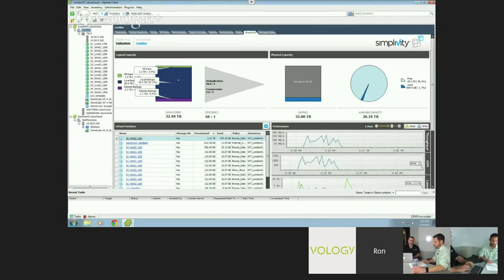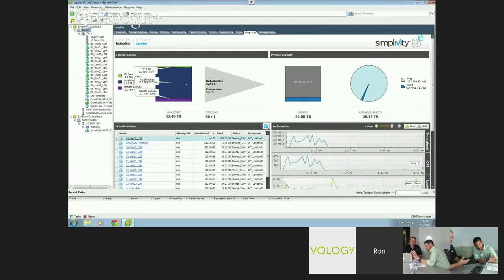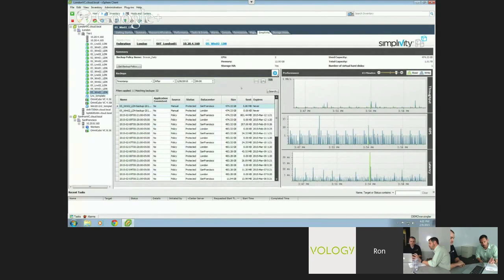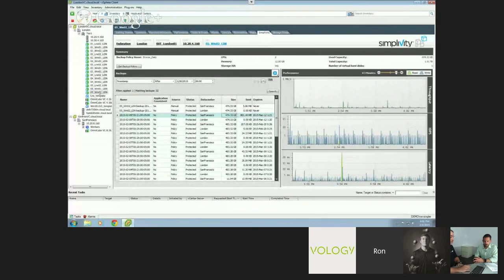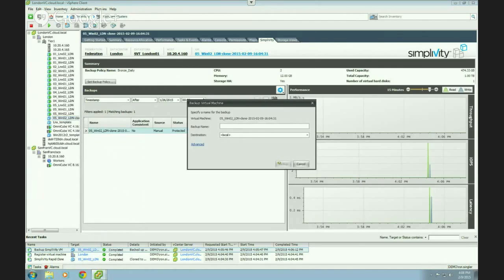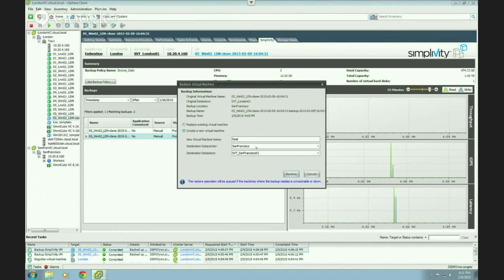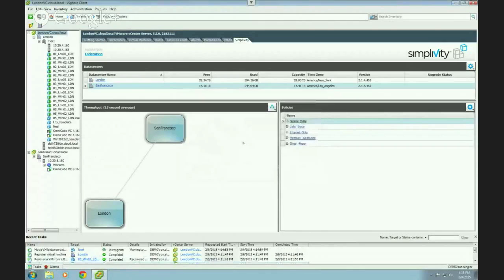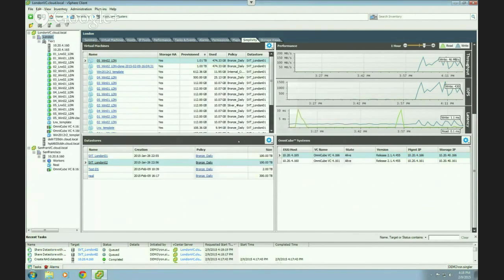SimpliVity OmniCube Demo - Part 1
SimpliVIty Solutions Architect Ron Singler gave us a thorough walk through of the SimpliVity OmniCube environment. This demo cuts right to the chase. No salesy Con Call, No frilly slide deck, go straight to the UI and see what makes SimpliVity different.